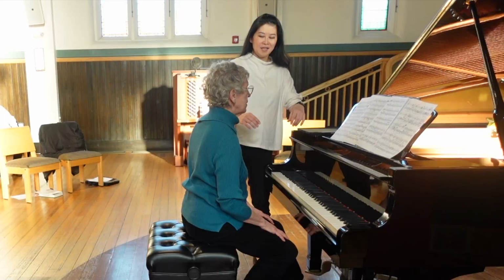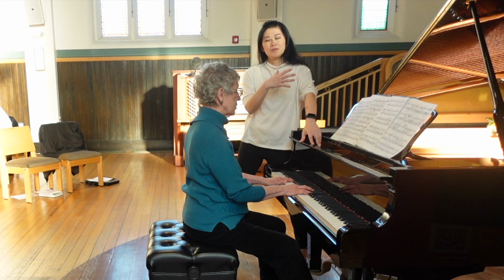Rocky Ridge Masterclass Rachmaninoff Prelude Op.23 No.4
Steinway Artist Hsing-ay Hsu teaches a masterclass for Rocky Ridge Music Center's adult lifelong learners. How do you play softly with presence? Discussing how to use body mass with English Professor and lifelong learner pianist Elissa Guralnick!

Rocky Ridge Adult Piano Seminar - Join me in the Rockies in August.

Sign up for Hsing-ay's newsletter for more details on performances, the Nutmeg Studio NYC, and other projects

Nutmeg Studio NYC (in-person and Zoom)
Single Sessions to Studio Membership. Free Consultation.

Thanks to Rocky Ridge and the piano community!